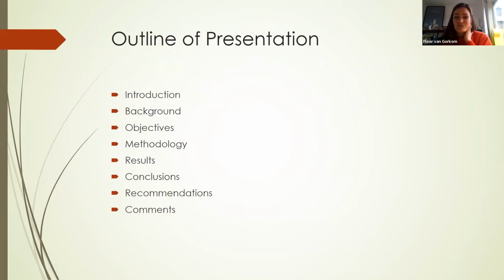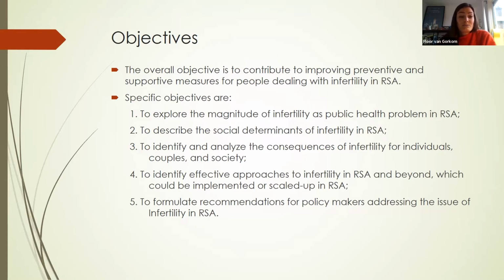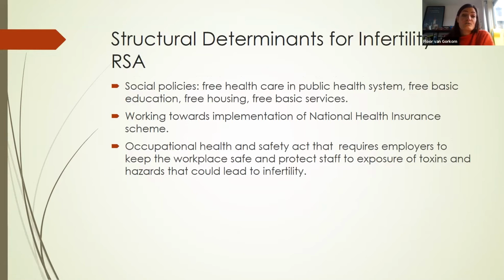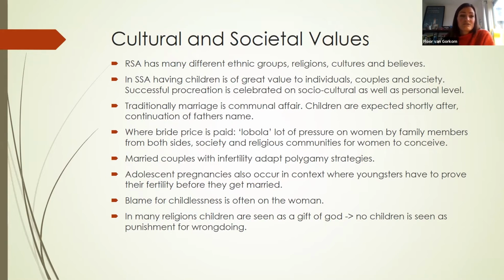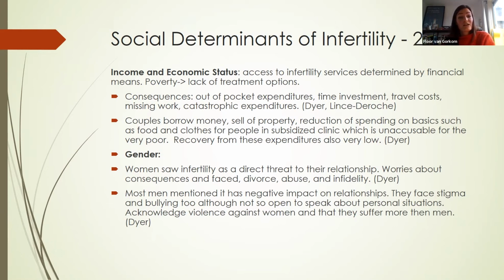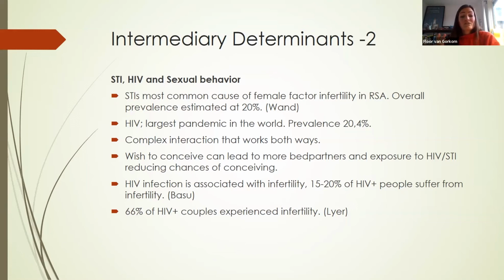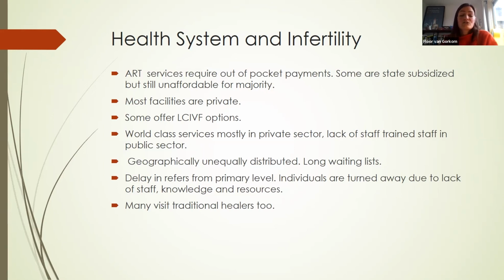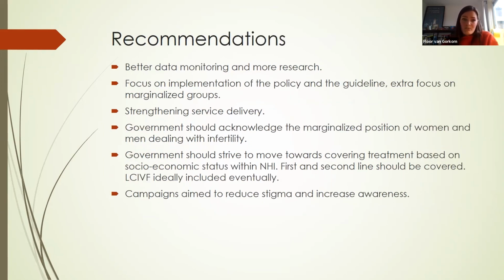Infertility in South Africa: A Neglected Issue in Need of a Public Health Response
On the 15th of December 2021, the CoP on Infertility in the Netherlands kindly invited Share-Net International members from all country hubs to attend a zoom presentation on “Infertility in South Africa: A Neglected Issue in Need of a Public Health Response. An Exploration of Causes, Consequences, and Interventions” by Floor van Gorkom (MD, MA).

The presentation is based on Floor’s Master’s thesis in International health, which she completed in 2021 at the KIT (Royal Tropical Institute) and the Vrije Universiteit van Amsterdam (VU).

Next to providing insight into the social determinants and consequences of infertility, this case study provides insight in how infertility can be approached from a public health perspective in a middle-income country. The emphasis should be on a multisector and integrated approach with a focus on prevention, awareness and reducing stigma.

You can find out more about the Infertility CoP at Share-Net Netherlands